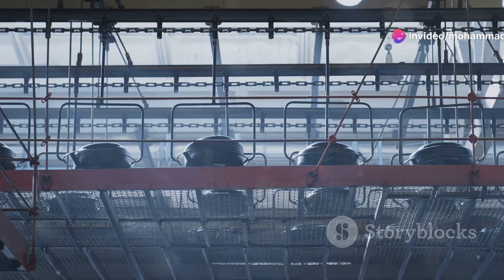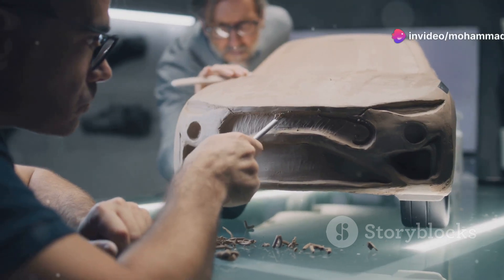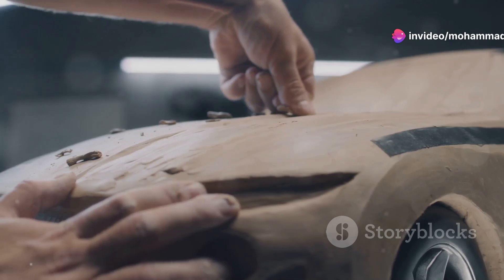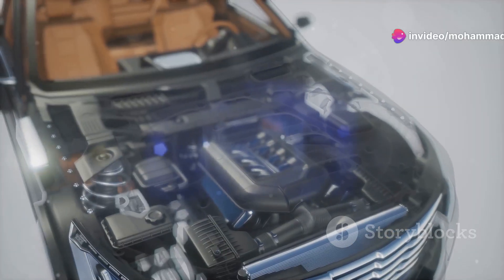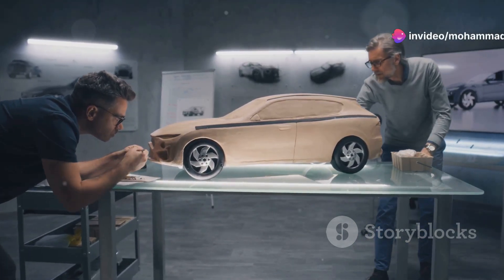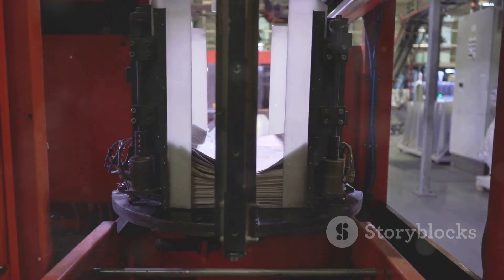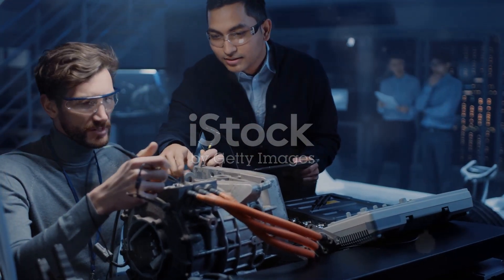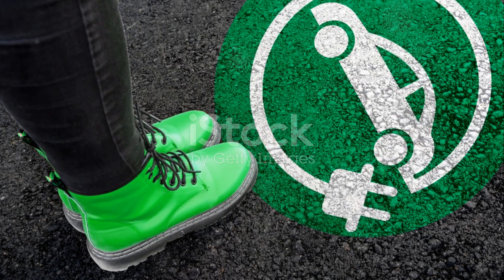Revolutionizing Transportation: The Electric Car Creation Process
Join us as we take a deep dive into the creation process of electric cars, revolutionizing transportation as we know it. Learn how these eco-friendly vehicles are made from start to finish in this fascinating video!
In this video, we will provide a detailed explanation of the manufacturing process of electric vehicles (EVs). We will delve into the key components and technologies used in EV production, including battery systems, electric motors, and power electronics. This video aims to enhance your understanding of the intricacies involved in EV manufacturing and the advancements that have been made in this field.